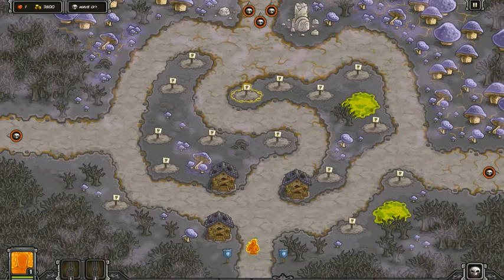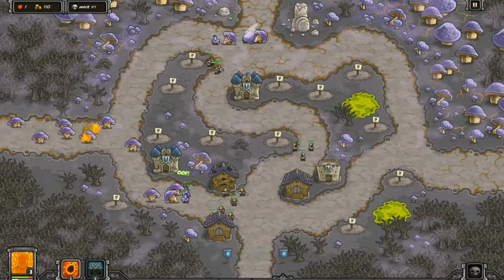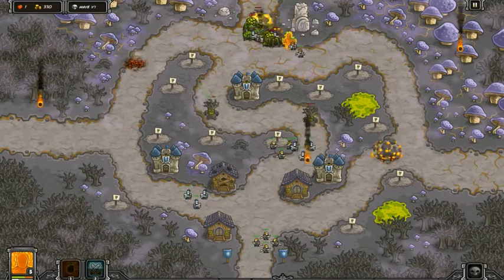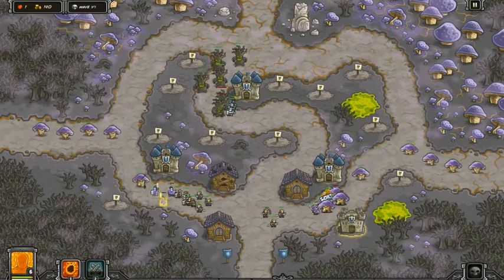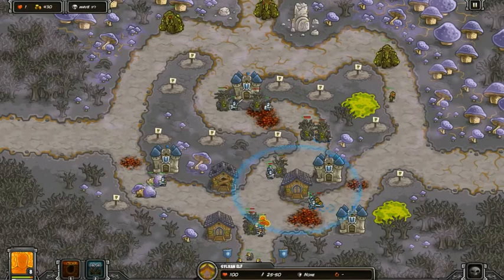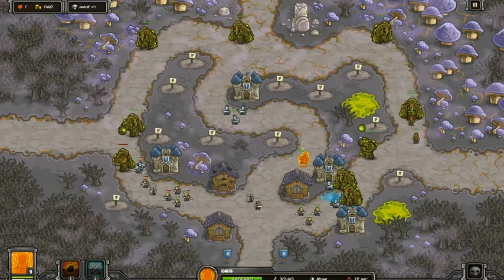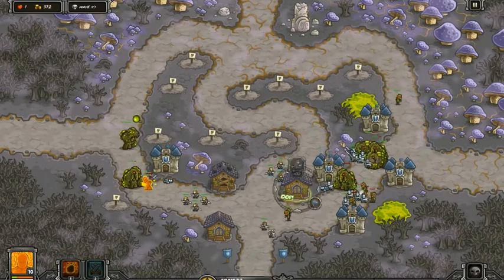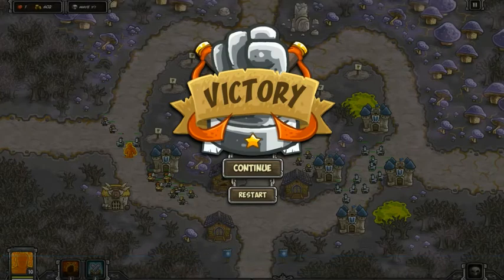HARD: Fungal Forest Iron Stage - Barracks Only - Veteran Difficulty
This was a challenge that was presented to me by someone anonymous. Time to stand guard and defend against the tough hordes of enemies on this stage. We have to do it with only barracks. Rain of fire is a must for this stage if we are going to play with only barracks because there are certain enemies that will be difficult to stop without it. Tainted treants and swamp things are those enemies and we will have to be very tactical and as strategic as possible to be victorious. The question is can we be victorious in this manner?